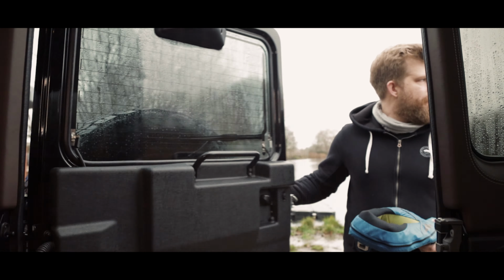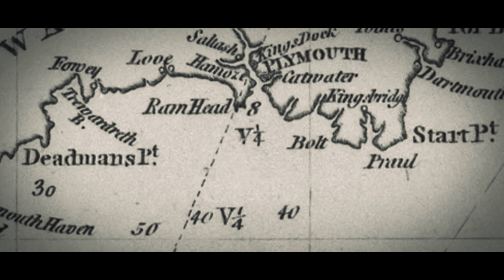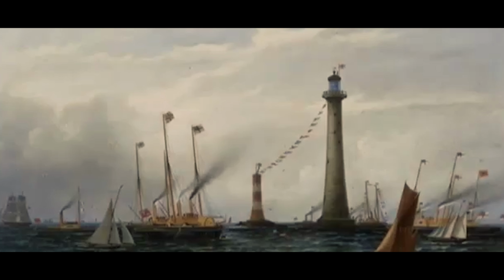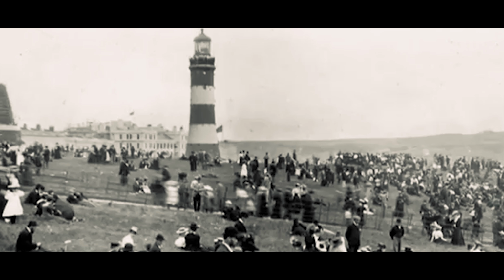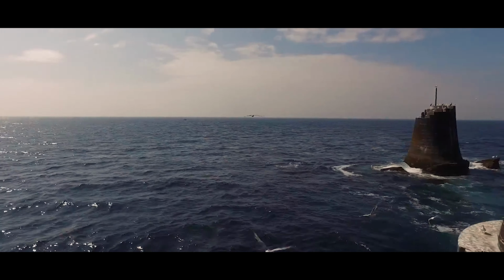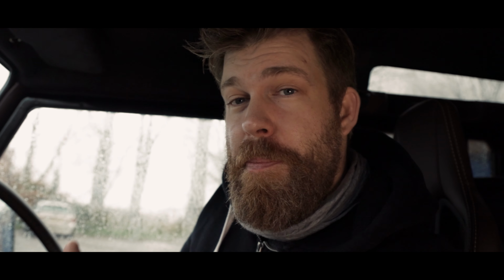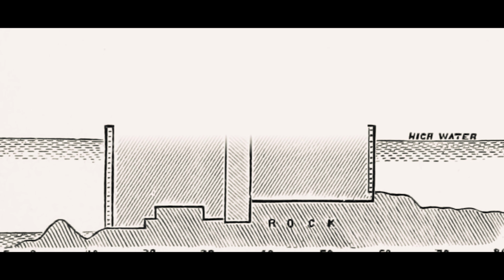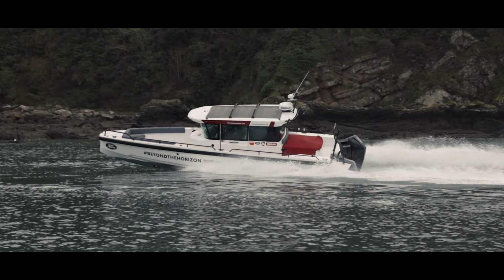Beyond The Horizon Adventure VLOG EP2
In this episode of our adventure vlogs we head to the Eddystone lighthouse off the Cornish coast to see the worlds first offshore lighthouse location.